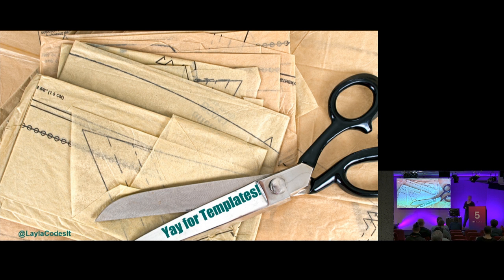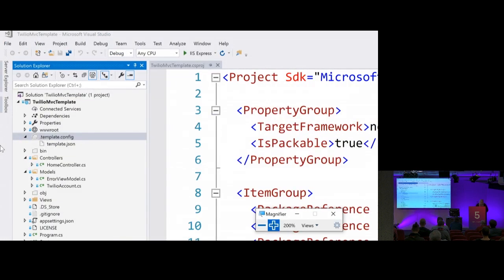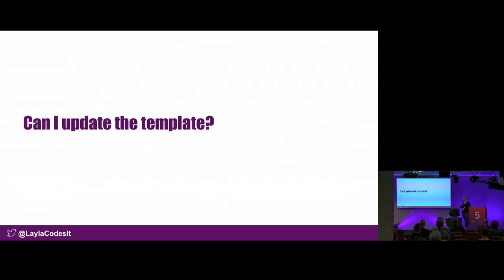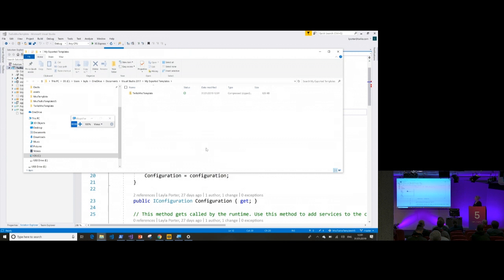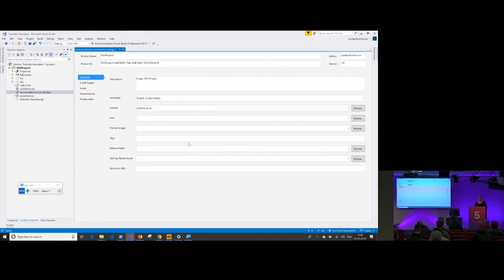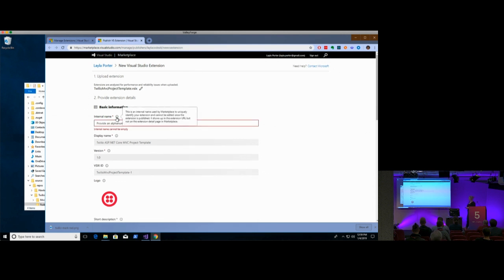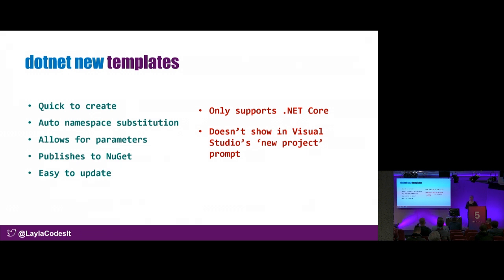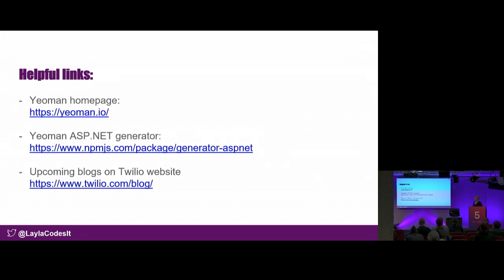Keeping it DRYer with Templates - Layla Porter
One common practice to write maintainable code is to minimise repetition, often referred to as DRY or Don't Repeat Yourself.

However, have you ever considered how much you repeat yourself when you create a new .NET application?

You've found your ideal architecture and folder structure and now every time you create a new project you have to create the file structure then add all the different project types you need.

Don't forget all those NuGet dependencies too and the boilerplate code from other projects you
continually copy in.
In this talk you'll learn the different ways you can create custom templates for .NET projects using the dotnet CLI, Visual Studio templates and Yeoman, helping to reduce repetition, write better applications, apply incremental improvements, all whilst saving you time and effort.